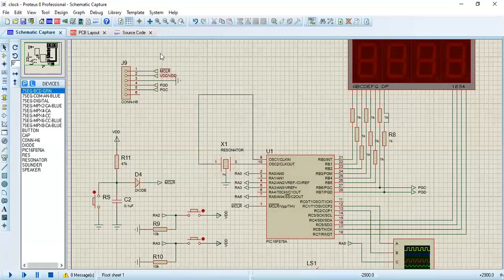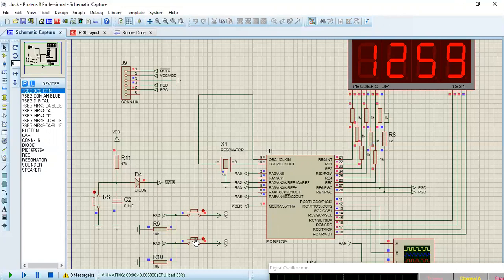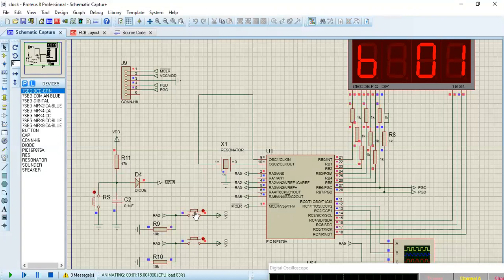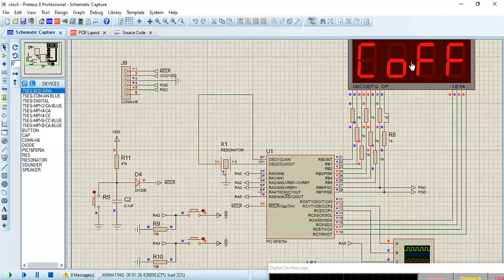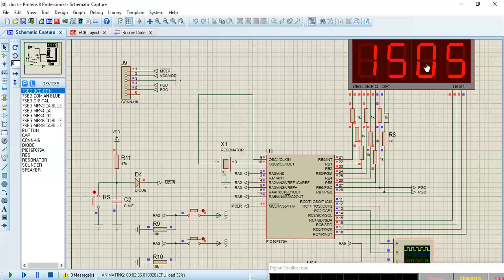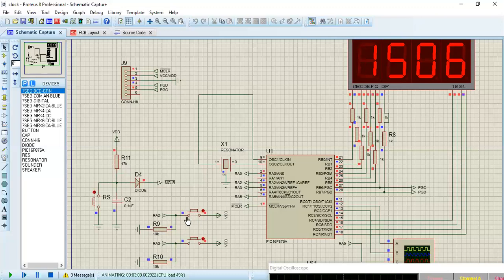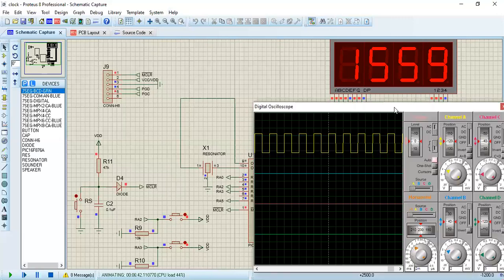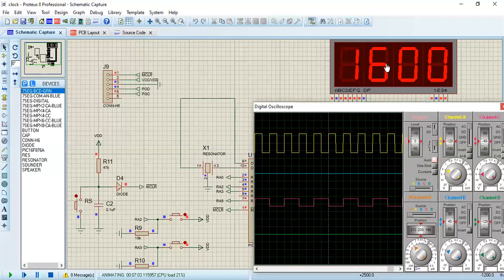Alarm Clock Simulation with 4 Digit 7 Segment Display PIC Microcontroller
Alarm Clock Simulation with 4 Digit 7 Segment Display PIC16F876A Microcontroller on Proteus ISIS